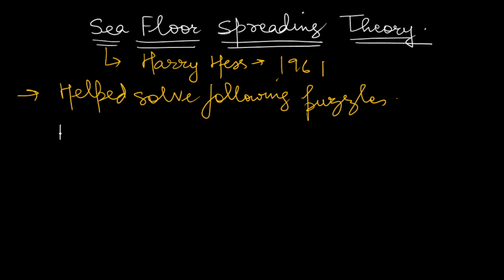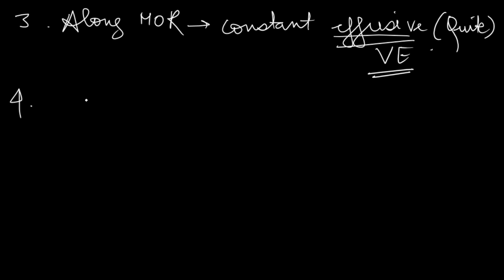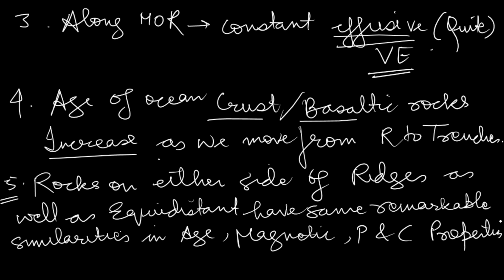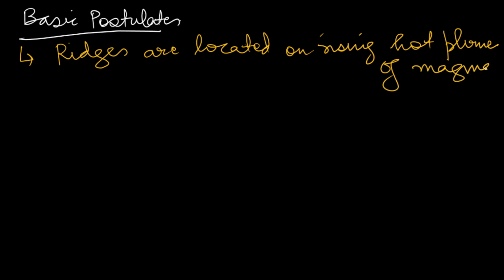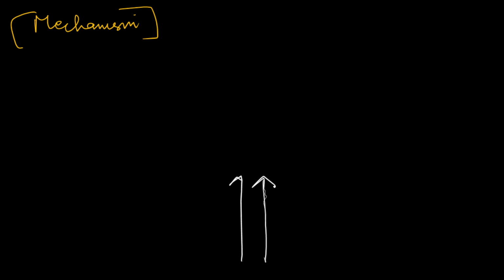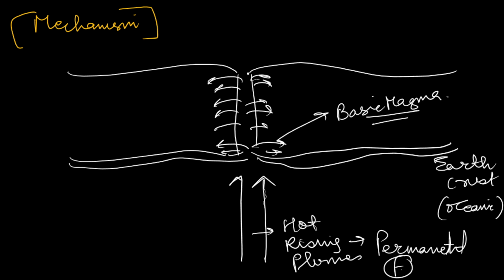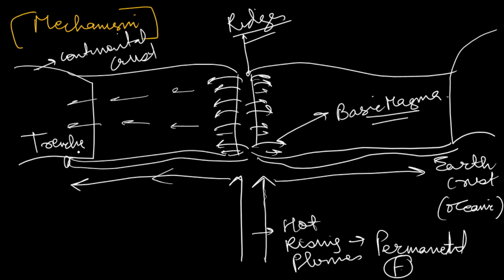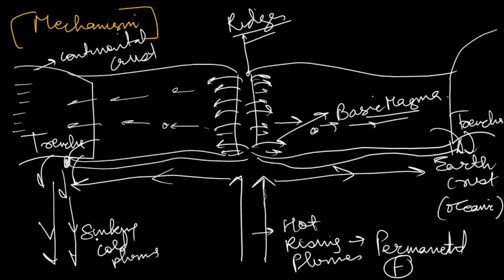Sea Floor Spreading Theory | Geography | UPSC